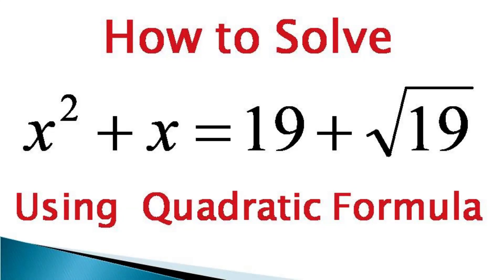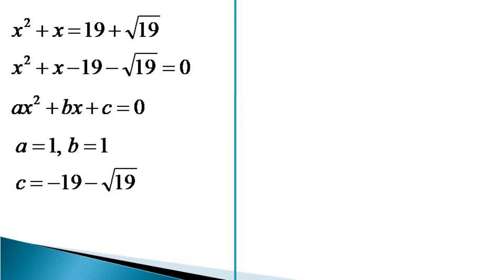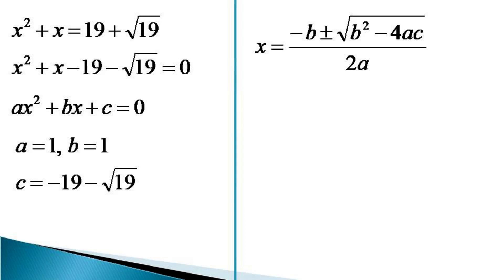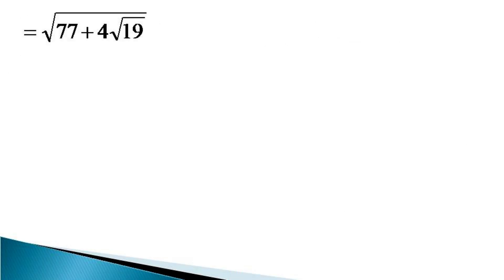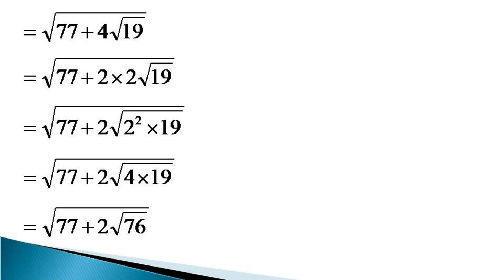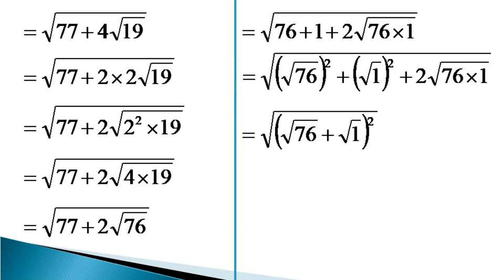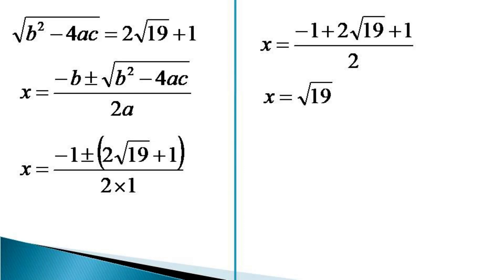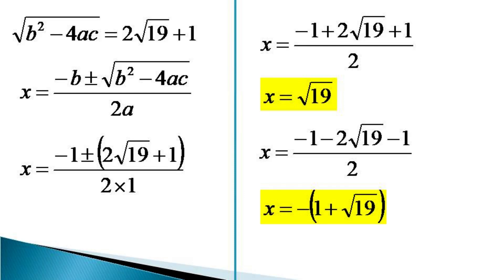Solving a Quadratic equation with radical constant using quadratic formula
Solving a Quadratic equation with radical constant using quadratic formula, it requires the evaluation of a square root of a radical expression, making the method more lengthy than the methods of using Vieta's formula or factorization.